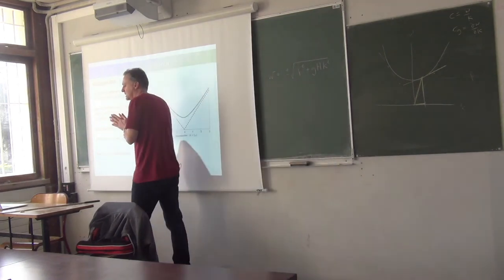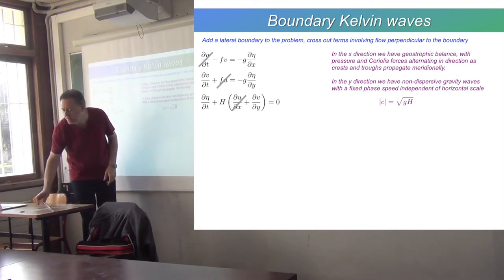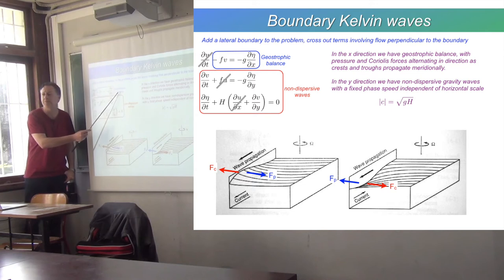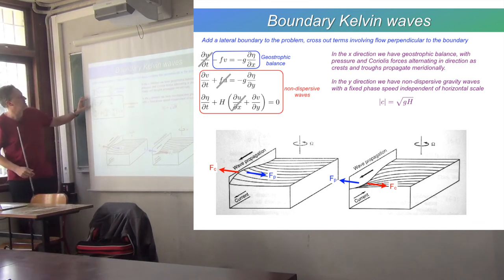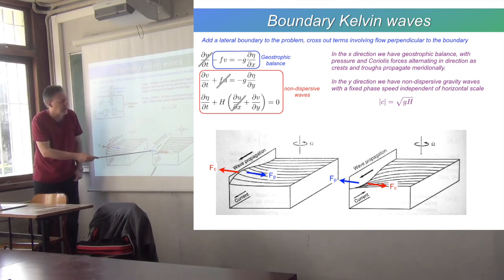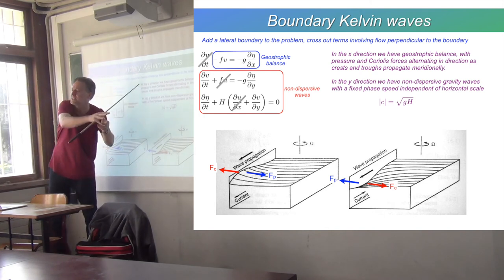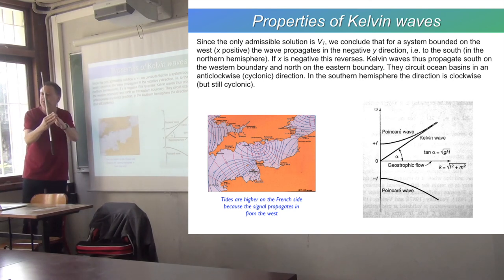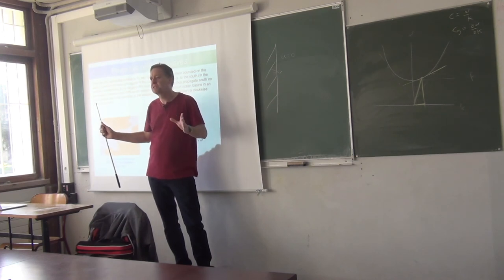Waves 3.4 - Boundary Kelvin Waves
Now we add a constraint - no flow across a boundary. This allows us to neglect some terms and we can solve the problem again. The result is geostrophic balance across the coast line and Kelvin waves propagating along the coast line.